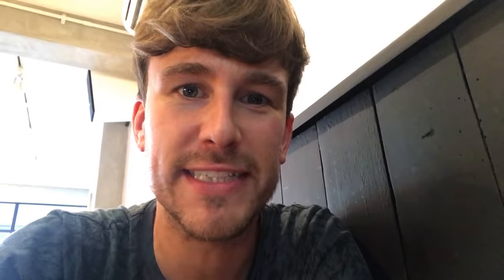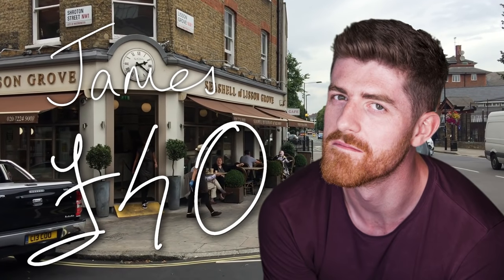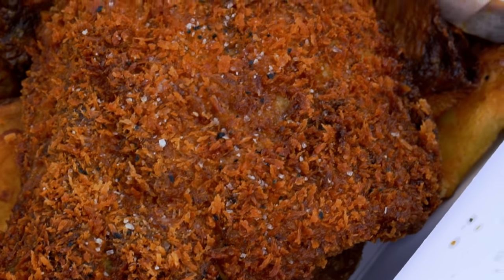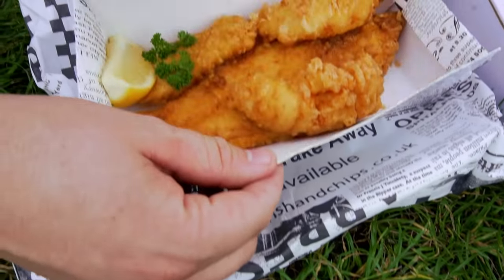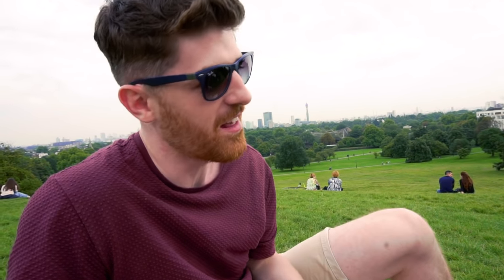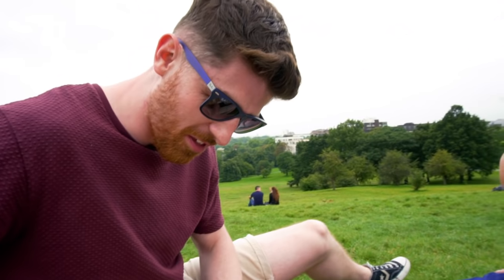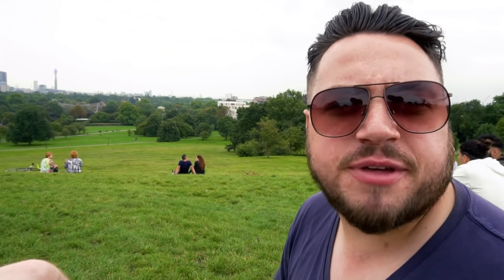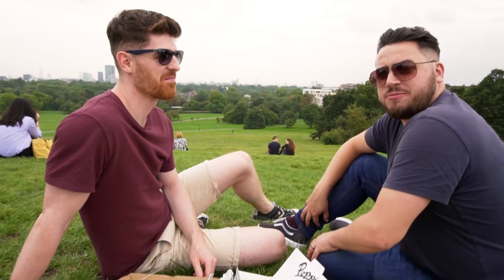London's Best Fish And Chips?! | Sorted Food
Time to hunt down the best fish and chips in our beautiful capital city. We're kicking off London week vlog style...